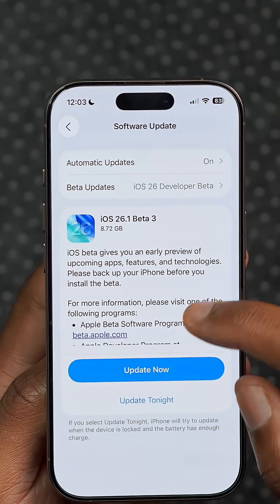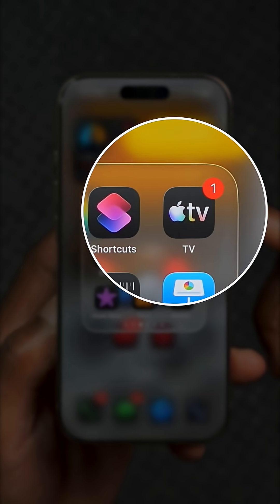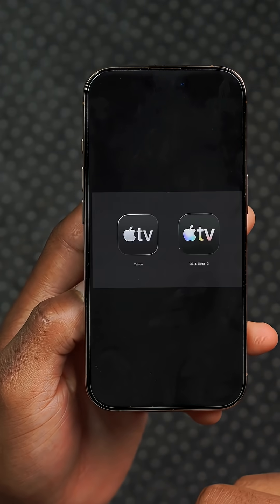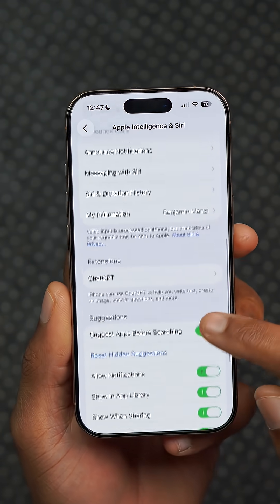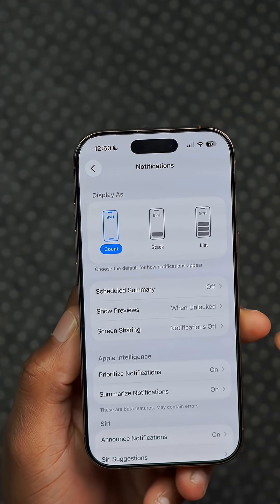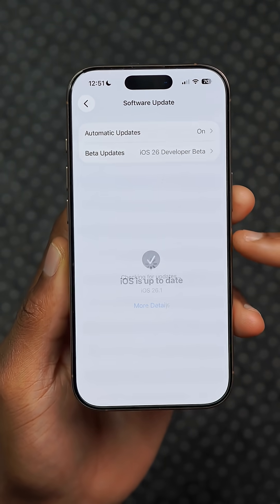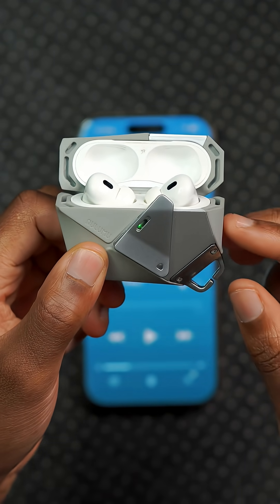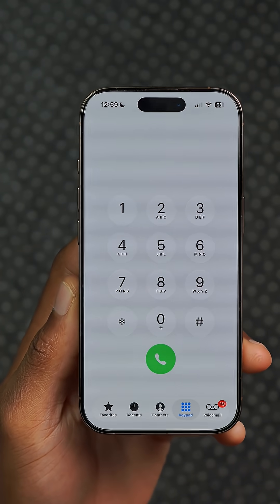iOS 26.1 Latest New Features & New Changes in beta 3